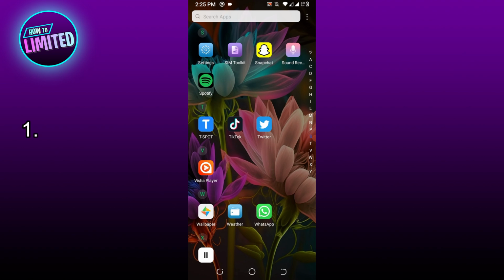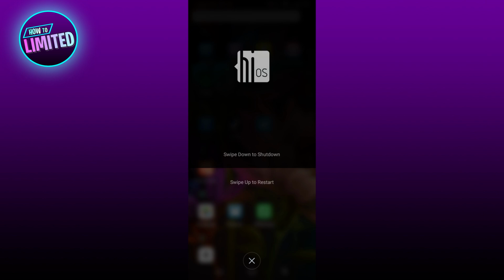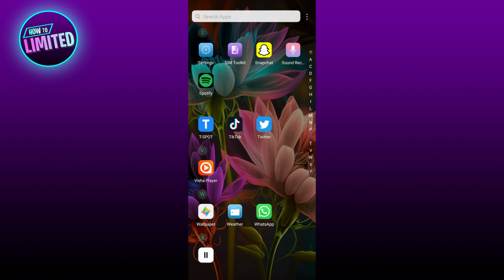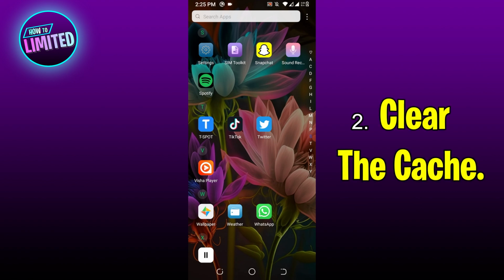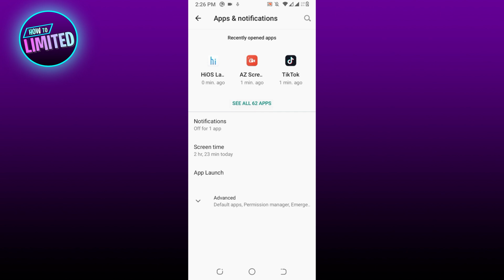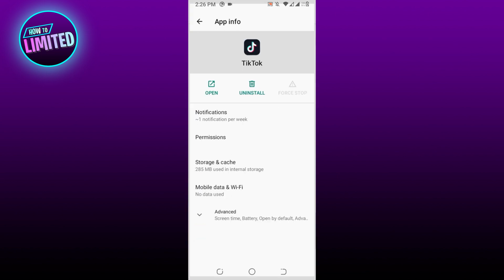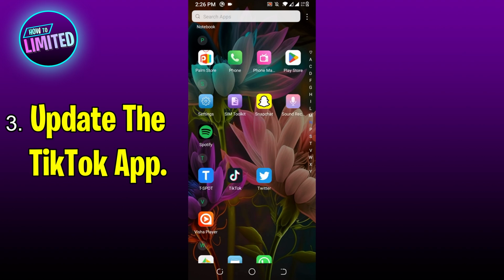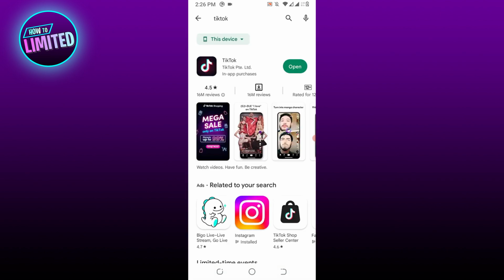How To FIX Lag On TikTok Android (2023 Update!)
How to fix lag on TikTok Android! Want to know how to fix lag on TikTok Android? We show you how to fix lag on TikTok Android!

📲 In this video we show you how to fix lag on TikTok Android step by step.